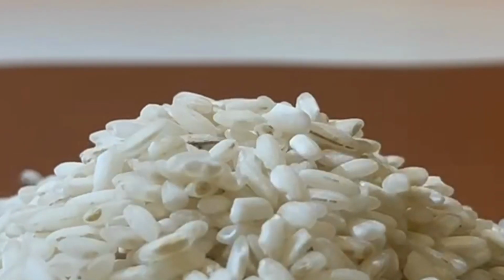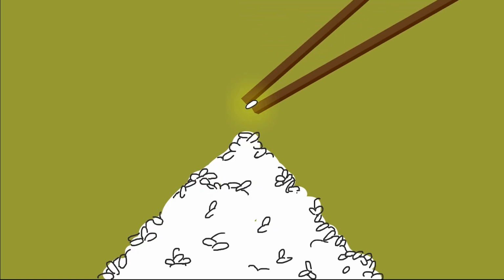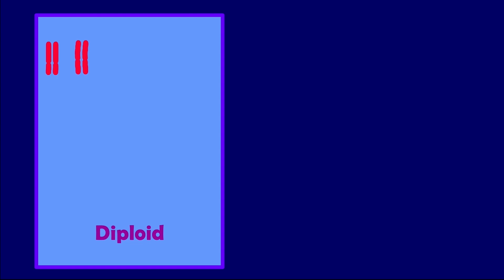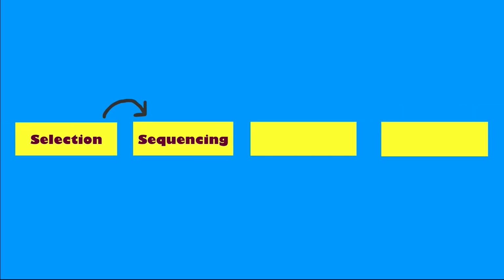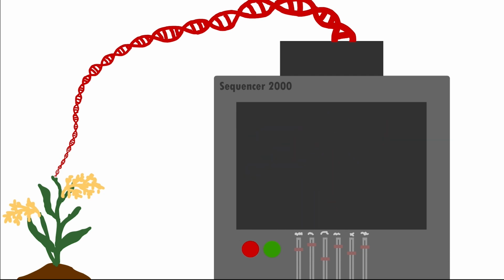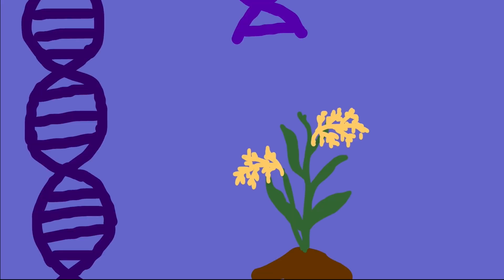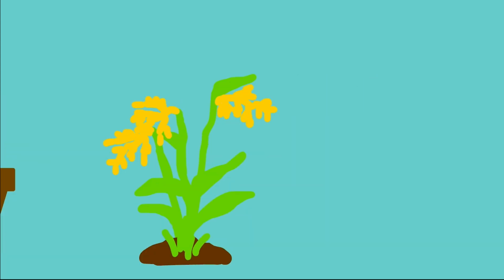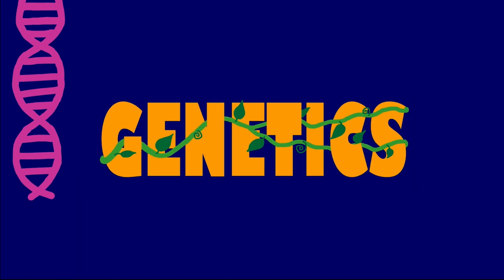From the wild to the kitchen: Novel means to (re)domesticate rice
Rice domestication began in Asia around 9,000 years ago, with early humans cultivating wild rice, Oryza rufipogon. Over millenia farmers selectively bred rice with the best features, creating Oryza sativa, the rice we consume today. As rice spread globally, it became a staple food for over a third of the world’s population.

Modern tools like genetic editing allow us to speed up the domestication process, introducing traits in just a few generations. With selective breeding narrowing genetic diversity, scientists look to wild rice for new traits. In 2021, Yu's team explored domesticating tetraploid wild rice like Oryza alta, which has 48 chromosomes. They edited the genome to improve traits like plant height and grain size and others. This research could transform agriculture by creating crops that are more genetically diverse, adaptable and resilient to meet future food demands.

Discover how these genetic modification efforts bring us closer to sustainable food security through genetic innovation, creating a path to a better future!

Creator: Isra Barnawi

References:
Wing, R. A., Purugganan, M. D. & Zhang, Q. The rice genome revolution: from an ancient grain to Green Super Rice. Nat. Rev. Genet. 19, 505–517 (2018).
Choi, J. Y. et al. The rice paradox: Multiple origins but single domestication in Asian rice. Mol. Biol. Evol. 34, 969–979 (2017).
Zhang, F. et al. The landscape of gene–CDS–haplotype diversity in rice: Properties, population organization, footprints of domestication and breeding, and implications for genetic improvement. Mol. Plant 14, 787–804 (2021).
Wu, W. et al. A single-nucleotide polymorphism causes smaller grain size and loss of seed shattering during African rice domestication. Nat. Plants 3, 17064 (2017).
Chen, X., Xu, P., Zhou, J., Tao, D. & Yu, D. Mapping and breeding value evaluation of a semi-dominant semi-dwarf gene in upland rice. Plant Divers. 40, 238–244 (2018).
Wang, W. et al. Polyploidization increases the lipid content and improves the nutritional quality of rice. Plants (Basel) 11, 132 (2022).
Yu, H. et al. A route to de novo domestication of wild allotetraploid rice. Cell 184, 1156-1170.e14 (2021).
Li, T. et al. Domestication of wild tomato is accelerated by genome editing. Nat. Biotechnol. 36, (2018).
9. Lemmon, Z. H. Rapid improvement of domestication traits in an orphan crop by genome editing. Nat. Plants 4, 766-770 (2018).